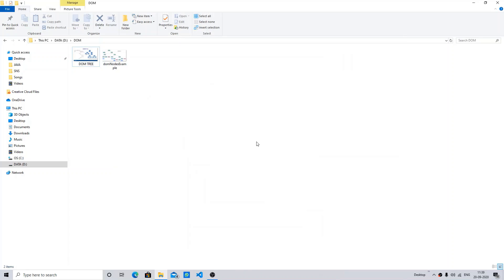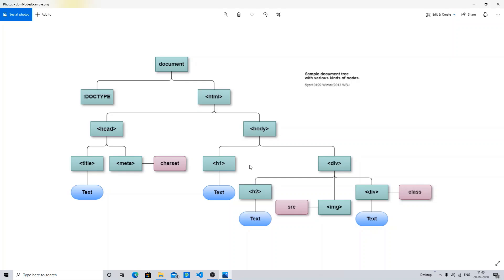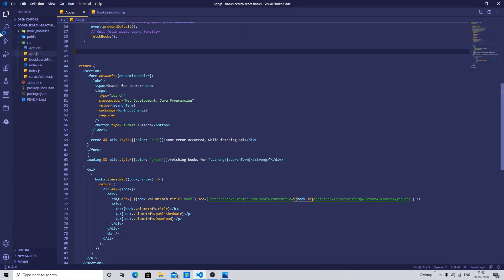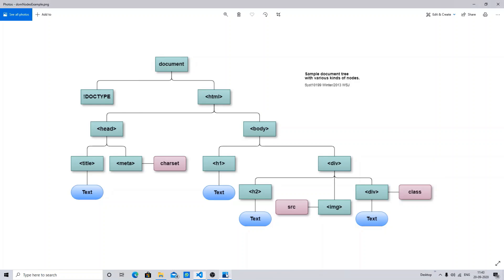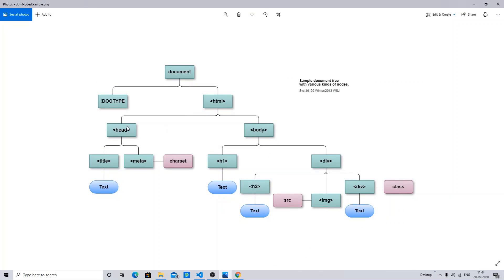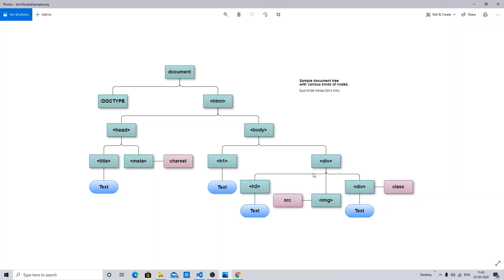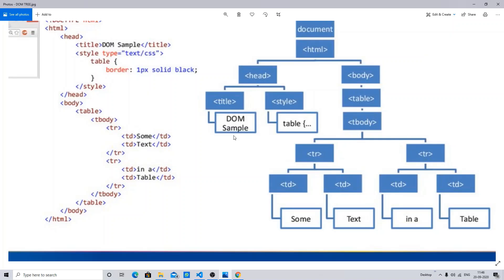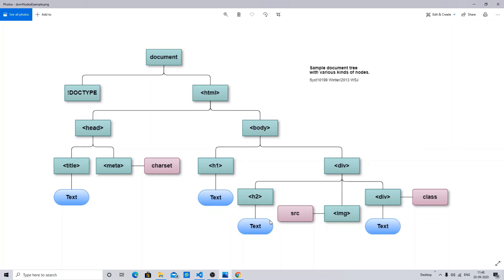LECTURE 59: DOCUMENT OBJECT MODEL | 2020 | STEP BY STEP | JAVASCRIPT TUTORIAL SERIES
[ JavaScript Tutorials ] 2020
🔥 Full Stack Web Development Training:

This Web Development Full Course video will help you understand and learn Web Development in detail. This Web Development Tutorial is ideal for both beginners as well as professionals who want to master Web Development technologies.

About The Course:

It includes training on:
1. Web Development (HTML5, CSS3, Vanilla JavaScript),
2. React JS
3. NodeJS,
4. ExpressJS, and
5. MongoDB and MySQL.

1. This is a 21 Week Instructor-led Online Course, 125 hours of assignment and 125 hours of project work
2. We have a 24x7 One-on-One LIVE Technical Support to help you with any problems you might face or any clarifications you may require during the course.
3. At the end of each course, there will be a project, post completion of that project you will be guarantee to become a Self Taught Developer.